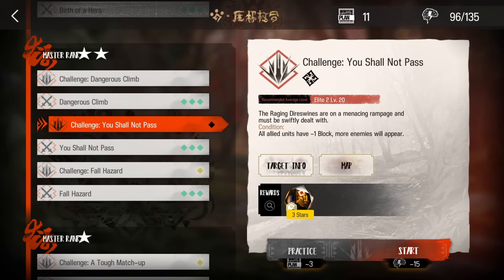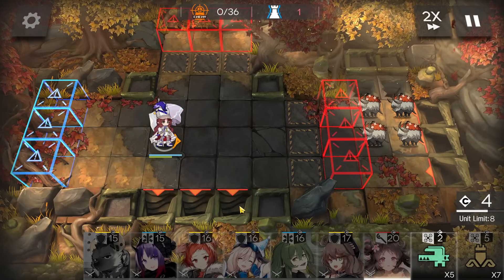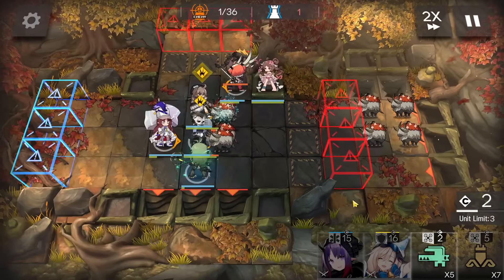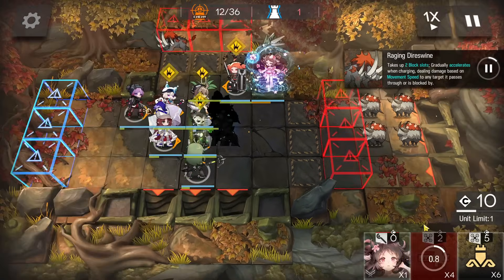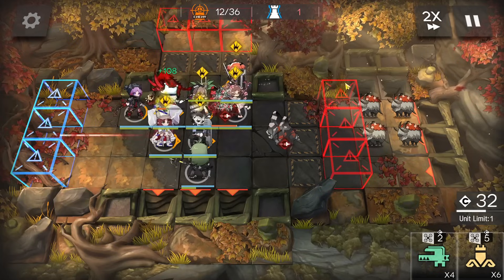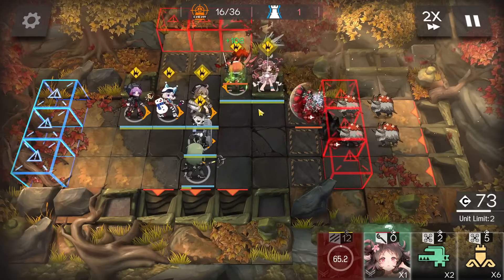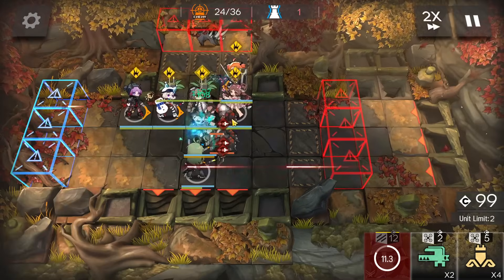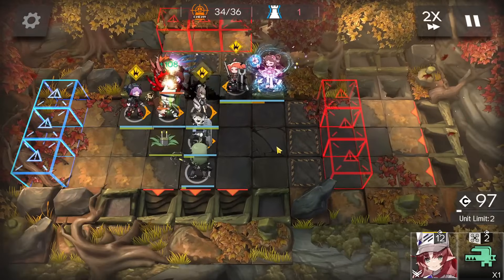CF-EX-5 + Challenge Mode | You Shall Not Pass + Challenge | Low End Squad |【Arknights】